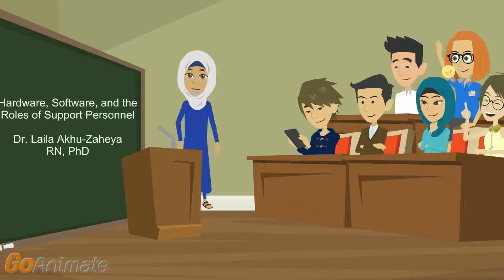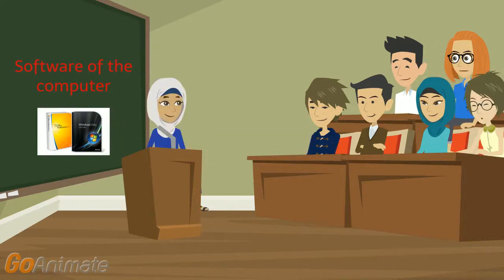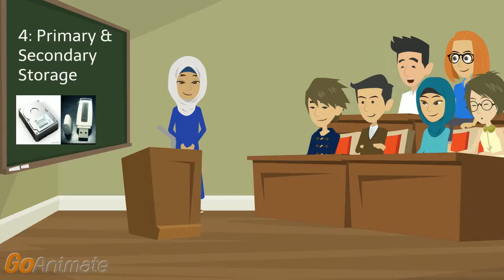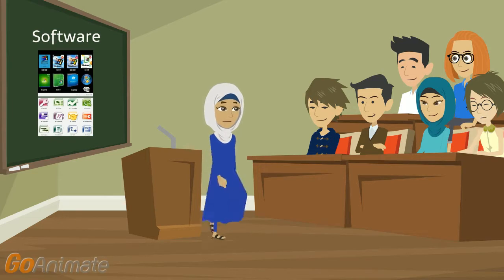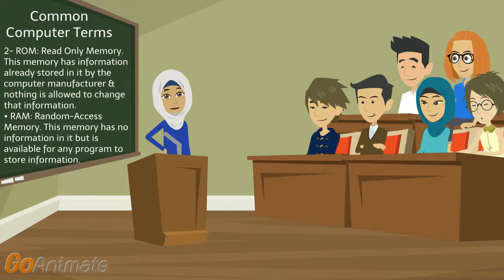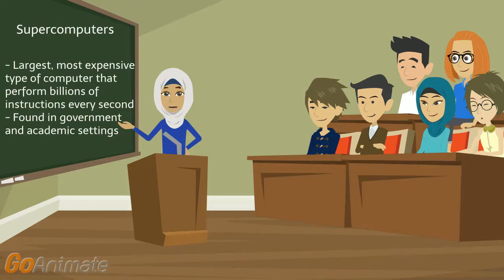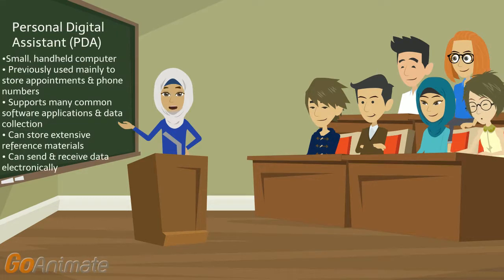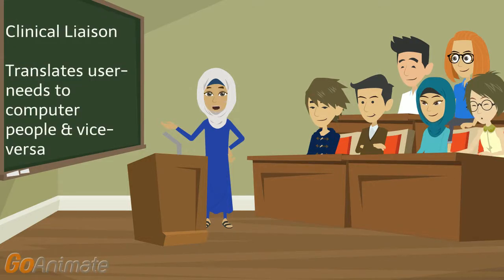Computer, Internet, and the World Wide Web An Overview